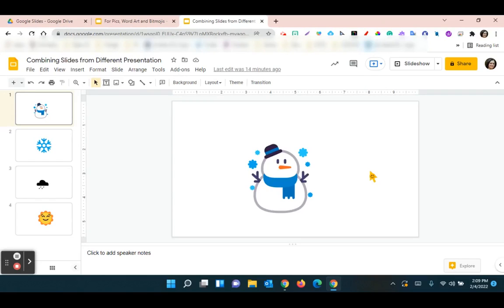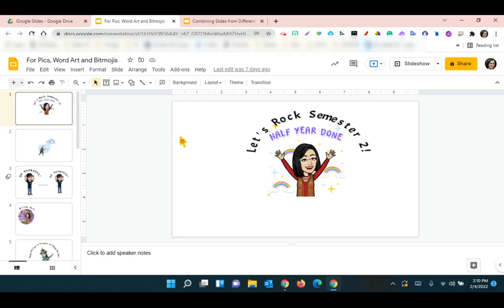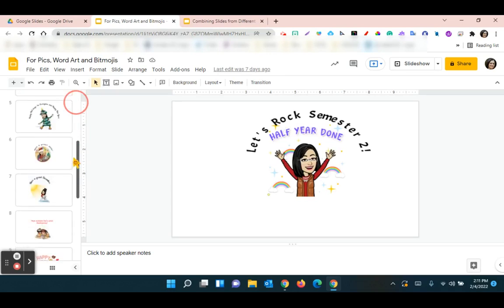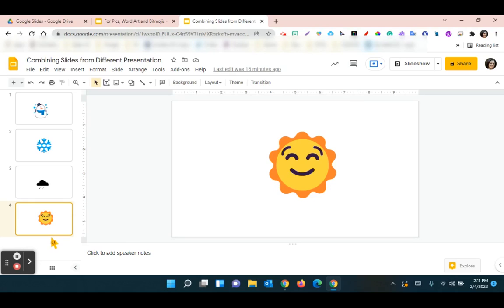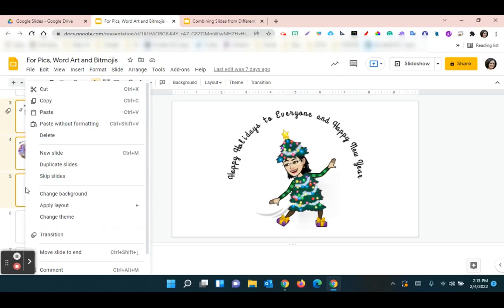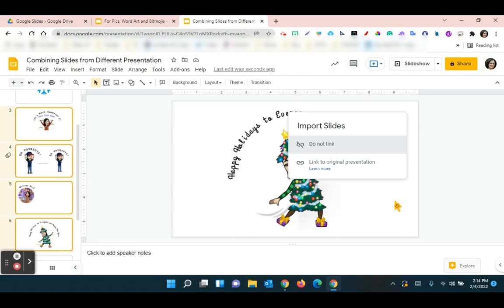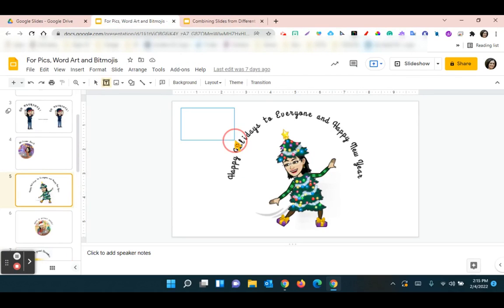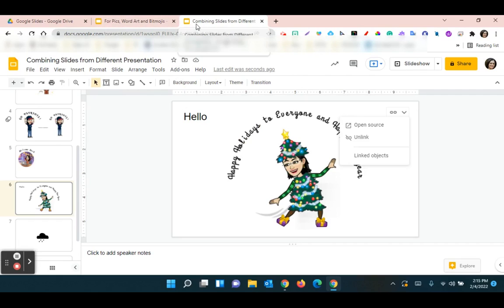Combining 2 or More Google Slides Presentation to 1